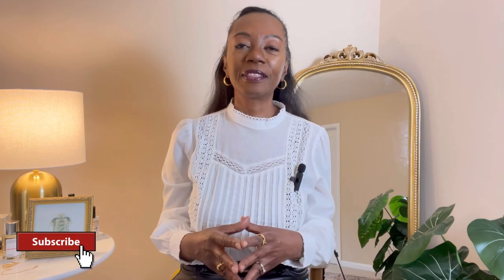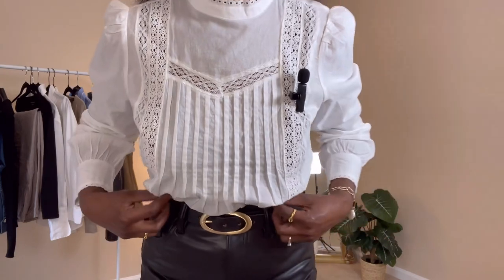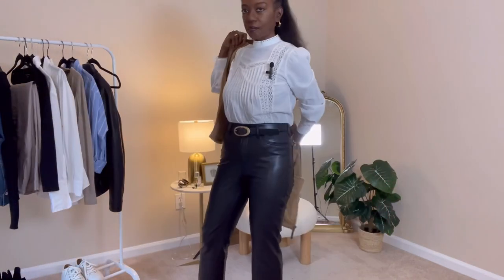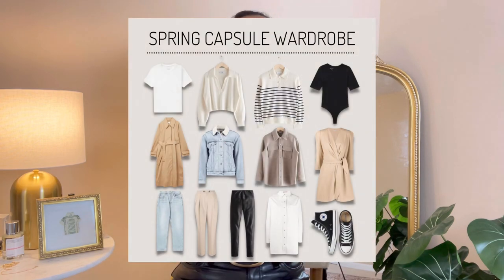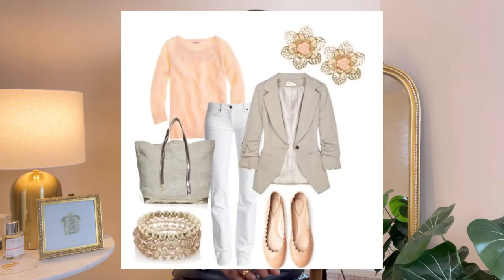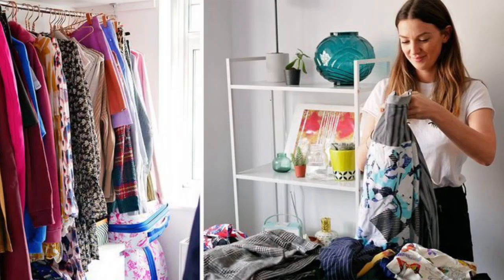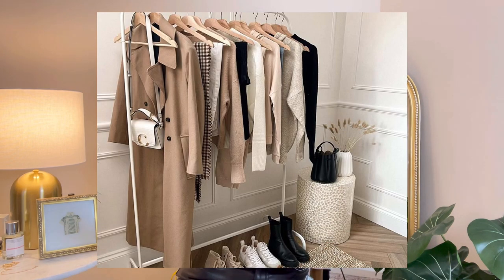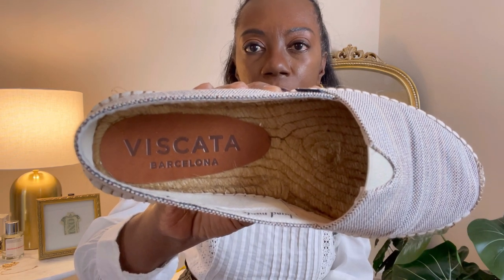HOW TO PREPARE YOUR WARDROBE FOR SPRING | Spring Wardrobe preparation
Hello ladies in this video I share some valuable tips on preparing your wardrobe for Spring and Summer.  See you in my next one!